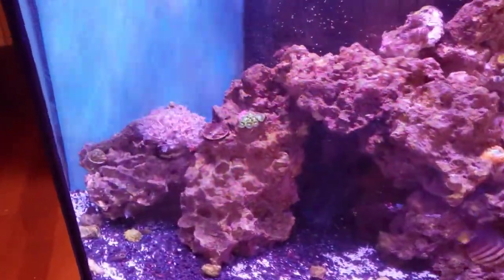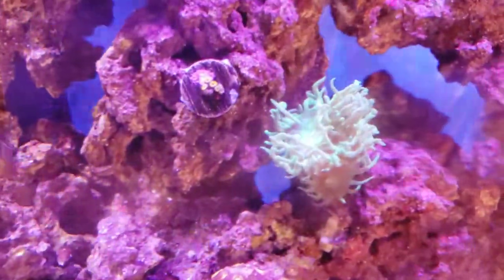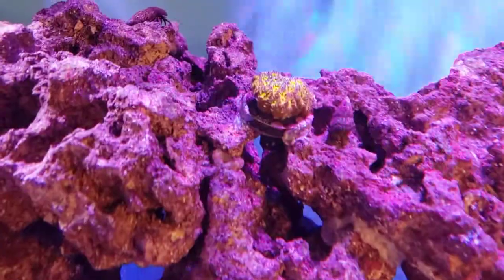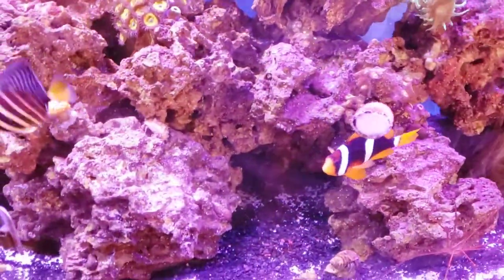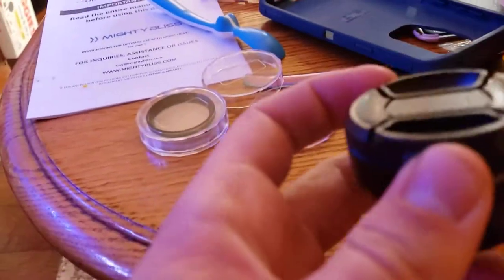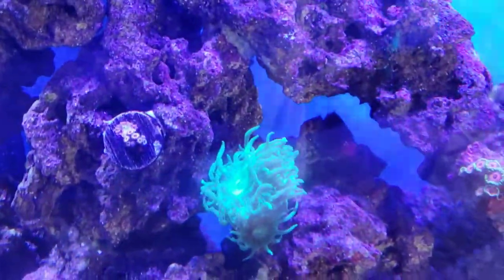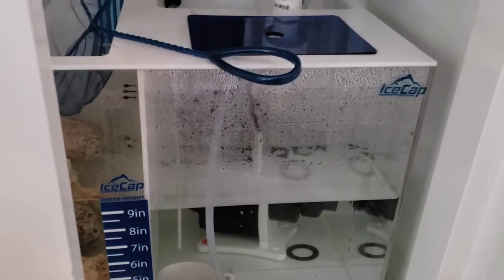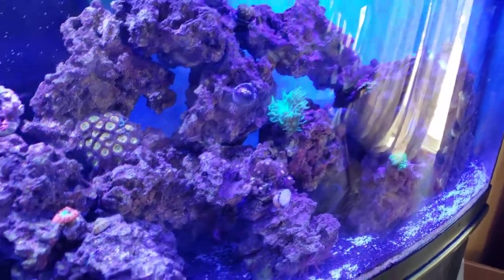Icecap Phone Lenses For Reeftank Viewing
Phone Camera Lenses For Coral Viewing